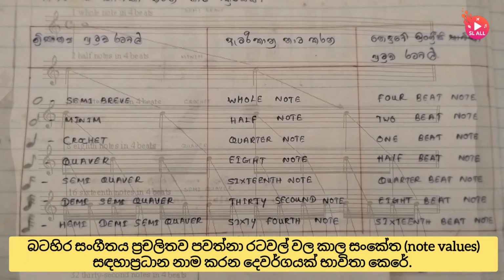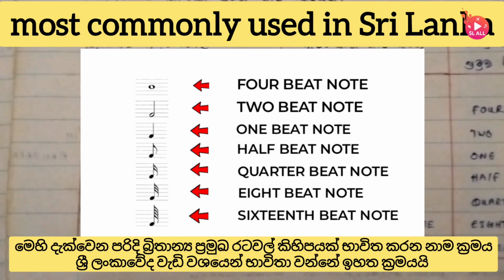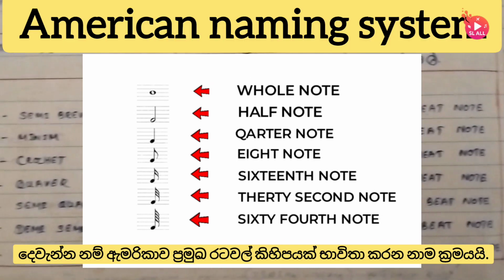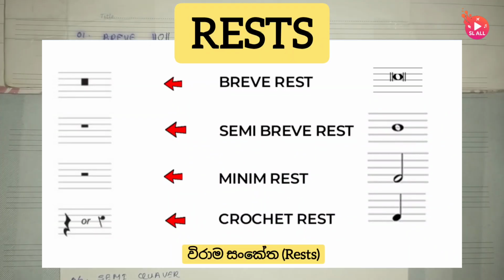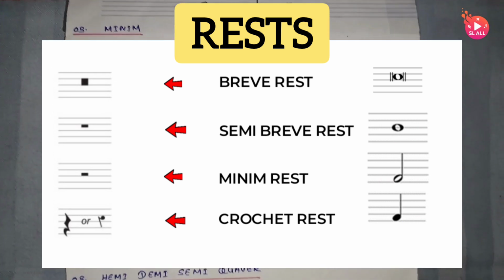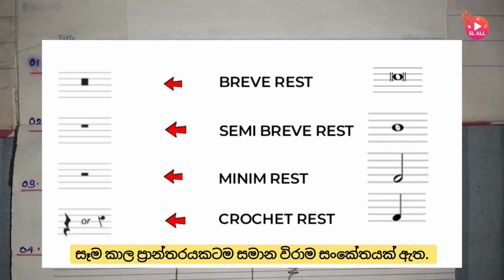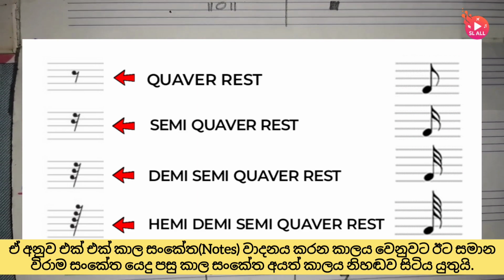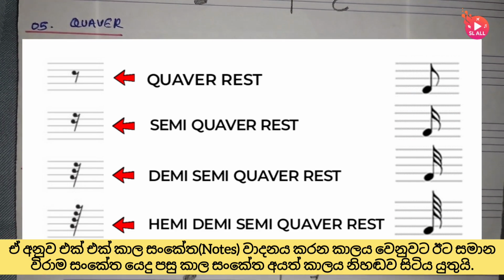Note Values and Rests in Western Music | කාල සංකේත සහ විරාම සංකේත | Music Theory for Beginners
Learn about Note Values and Rests in Western music! 🎶
This lesson explains how different musical symbols represent sound durations and silent intervals.
Understand the types of notes — whole note, half note, quarter note, and more — along with their matching rest symbols.
Ideal for students, beginners, and music teachers who want to understand the foundation of Western music notation.

📚 Topics Covered:
• What are Note Values (කාල සංකේත)?
• Types of Notes and their Duration
• British vs. American naming systems
• What are Rests (විරාම සංකේත)?
• Relationship between Notes and Rests

🎼 Perfect for music learners in Sri Lanka and around the world!
⭕ Follow me -

⭕ Rank your video now get app -

✅ whatsapp ☎️ = 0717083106 (message call only)📞

🎵 Music/Karaoke

🎥 Vlogs/Travel

📰 News/Trending updates

🍲 Food & Lifestyle

🎬 Entertainment & Movies